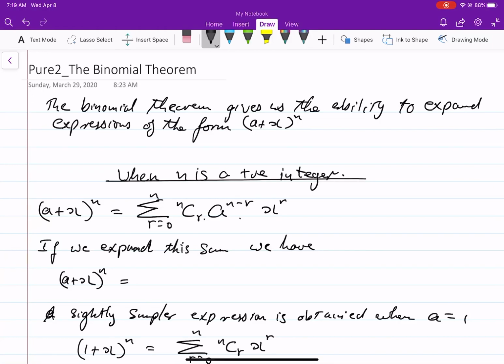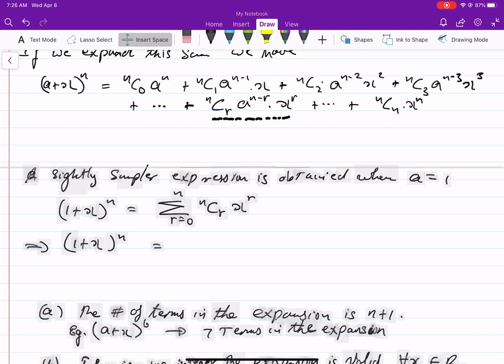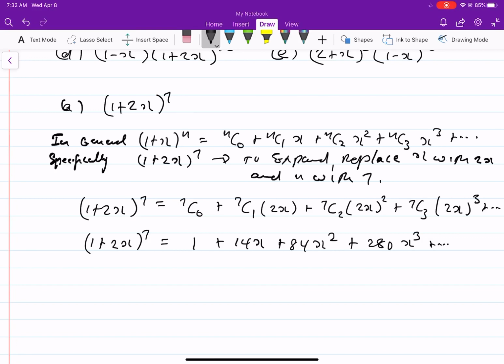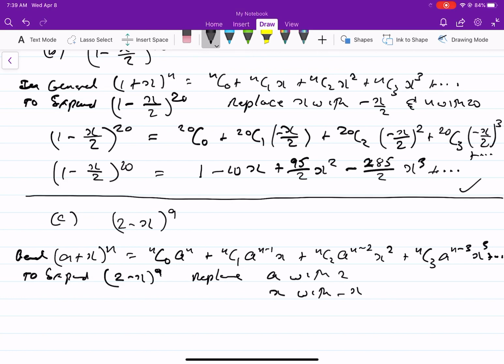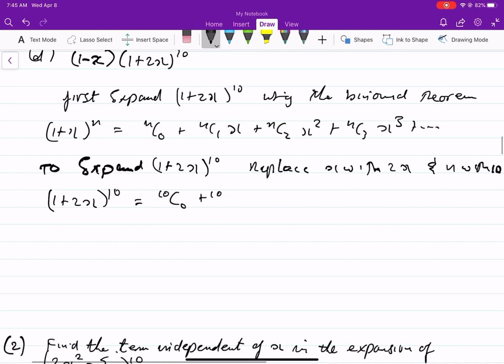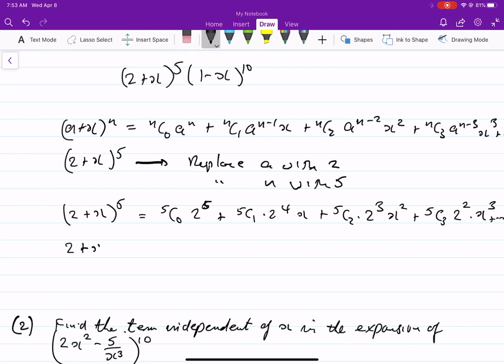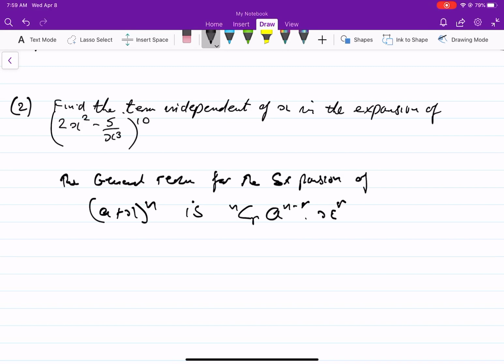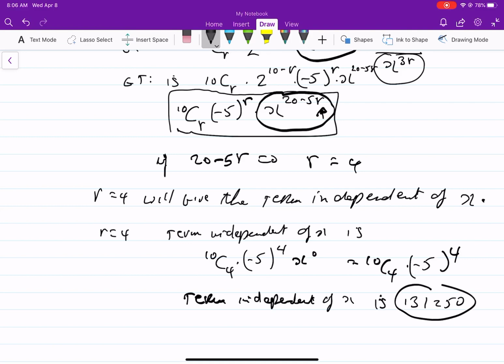The Binomial Theorem